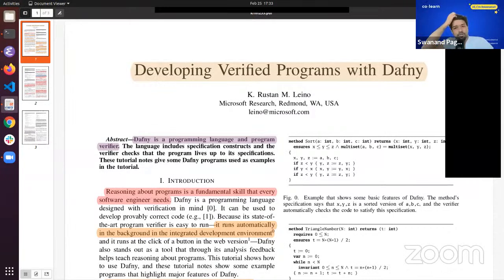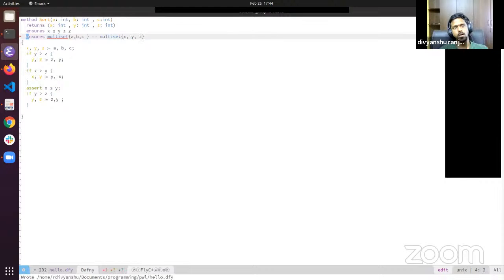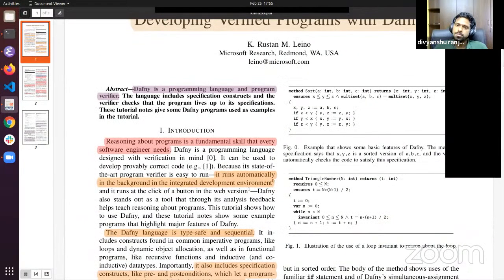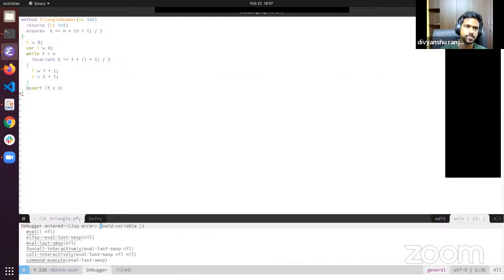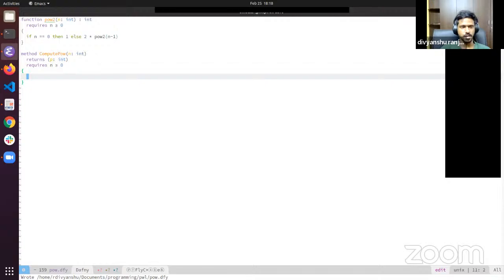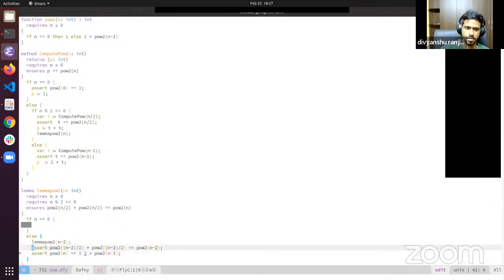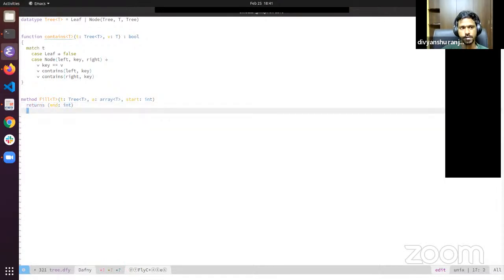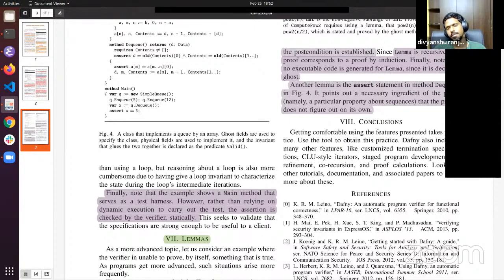Papers We Love Bangalore: February 2022 Meetup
The paper presents the Dafny language through a series of small examples towards building verified programs.